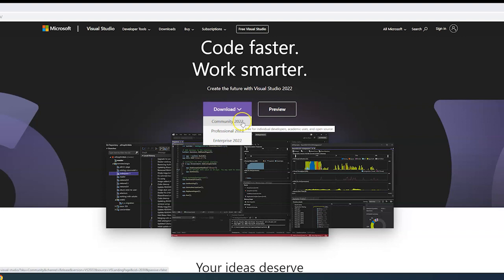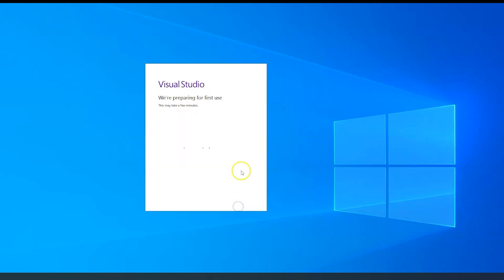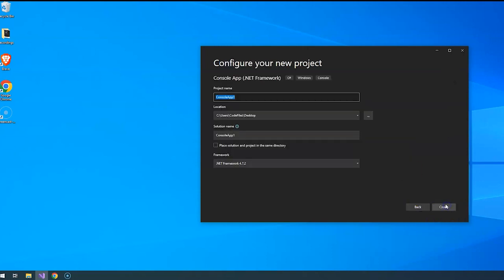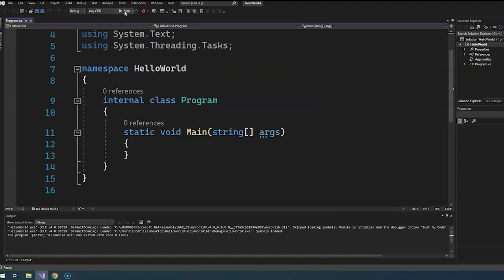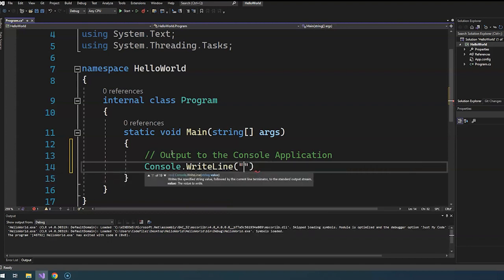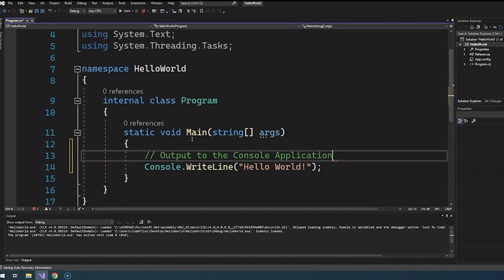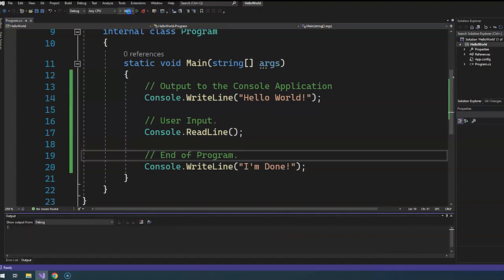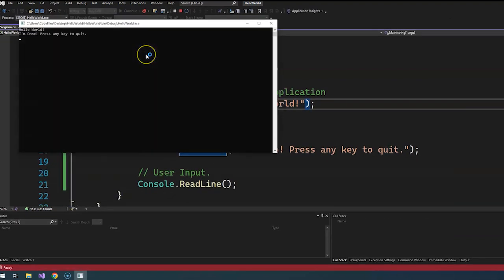Hello World - Learning C# For Beginners Lesson 1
If you have been wanting to learn how to program in C# this is the course for you!
This programming series is for people who want to learn how to program in C#. No prerequisites are required. This free programming course is designed for anyone new to programming and with no prior experience. In this course, I'll teach you how to code applications using the C# language in Visual Studio. We will start by programming console applications and expand to Winform applications and ultimately web applications.